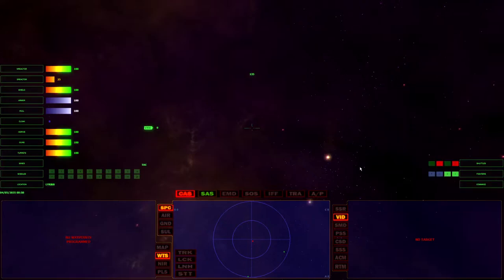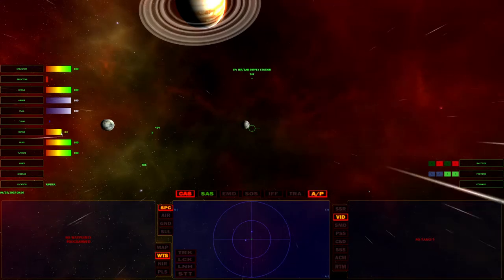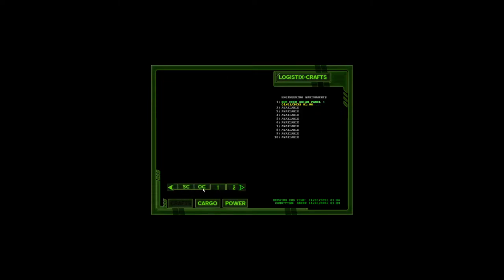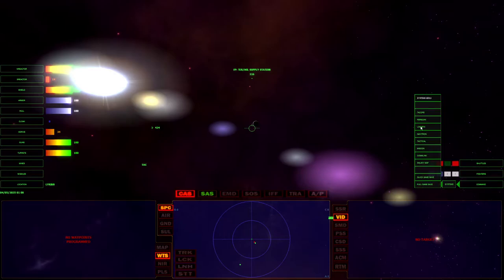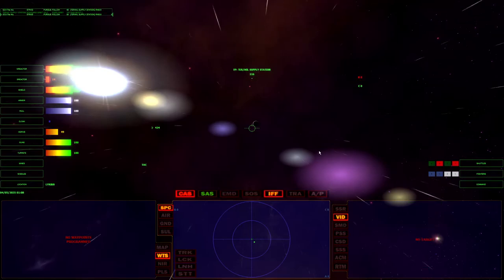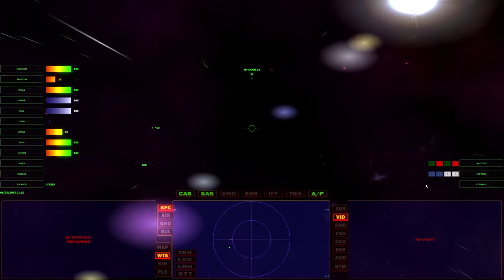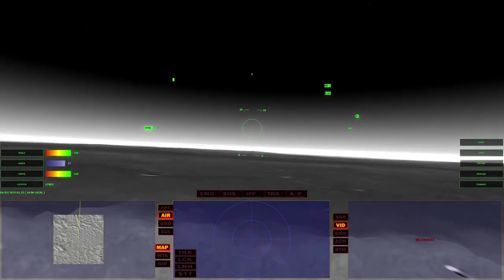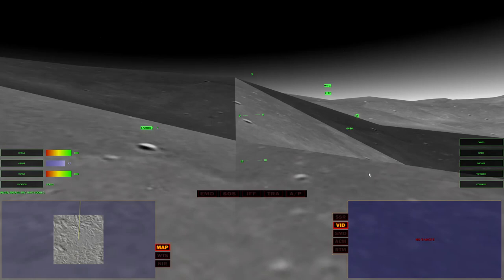Universal Combat CE - Let's Play Poorly - S02E10 - drone juggling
We deploy one drone and retrieve another, and continue to repair and restock the ship. Starting to get into a real groove here!